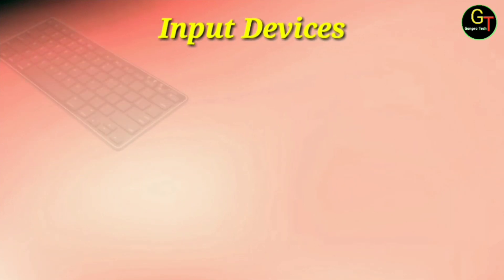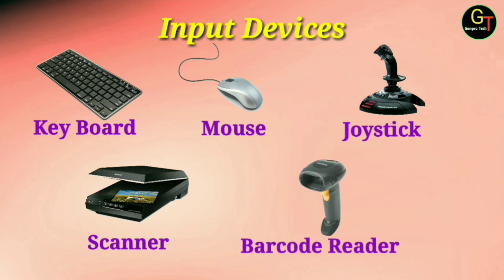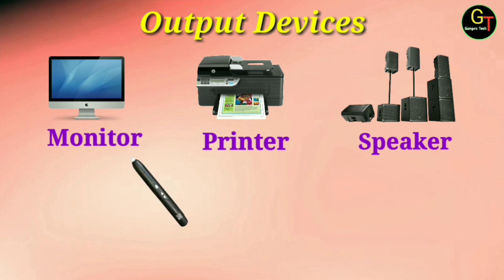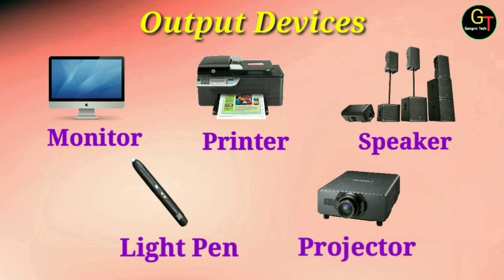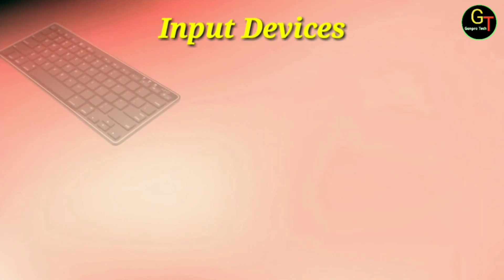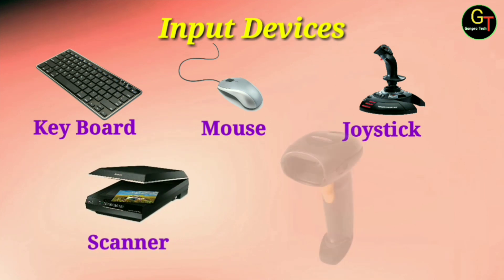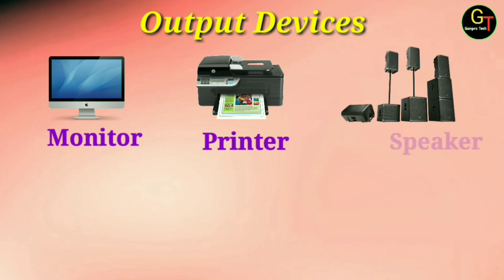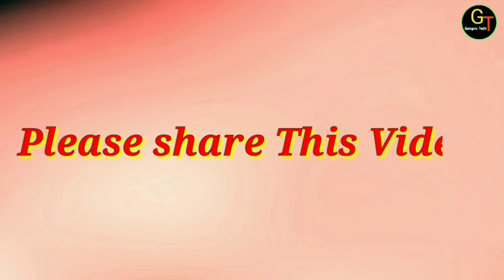Basic computer knowledge / Computer course / Parts of computer for kids / Computer Basic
Video Edit :- Rafiul Islam
Background Voice :- Tina Ghosh

Paint Class

Basic computer course
Computer Basic course
Basic computer
Computer basic
Basic Computer knowledge,
Computer Basics for Beginners
Computer for kids
Parts of computer for kids
Parts of computer for class 1
Computer for kids learning
Computer basic knowledge
Computer basic knowledge in english
Basic knowledge of computer
Computer ke parts name
Computer basic knowledge in hindi
Computer learning
Computer kaise chalate hai
Computer sikhe